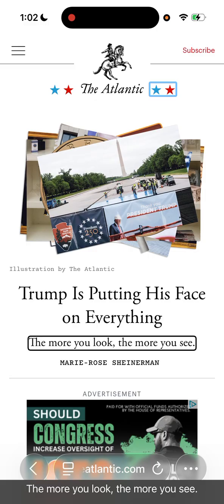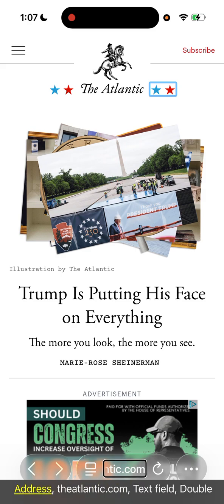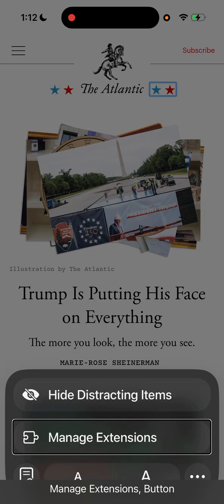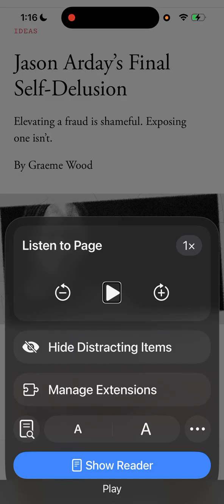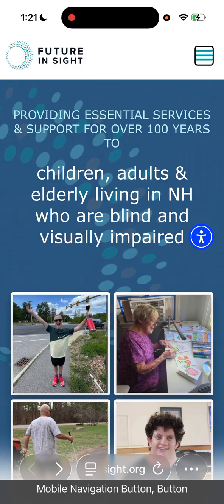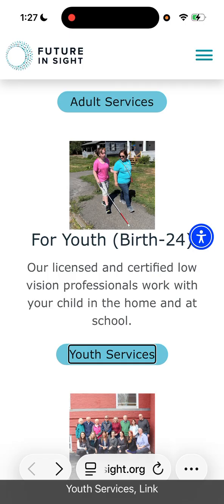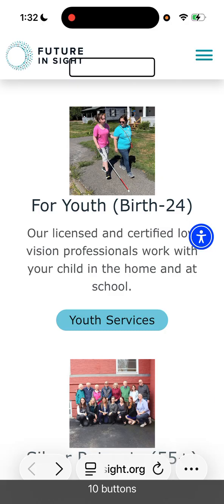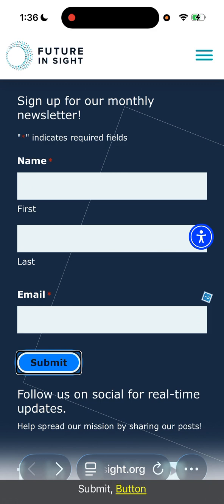Tech Topic: Navigating Websites in Voiceover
In this Tech Topic video, Future In Sight's Assistive Technology & Activities Specialist Stephanie Hurd explains the ins and outs of navigating websites with Voiceover.

Video Includes: How to open a website, the bottom menu in Safari, editing a website name or moving to a new site, accessibility features like listen to a page, increase text size, and reduce clutter, moving back and forth between open websites and pages, and rotor navigation with headings, links and buttons.